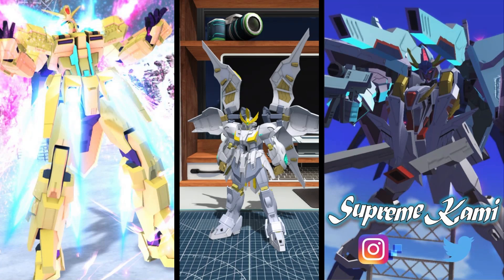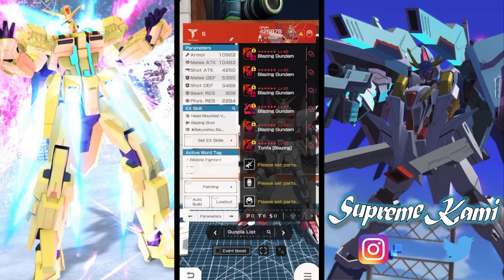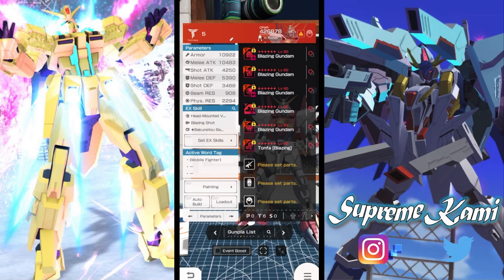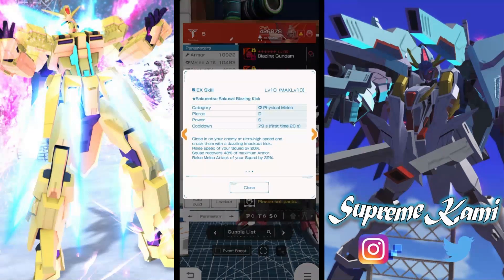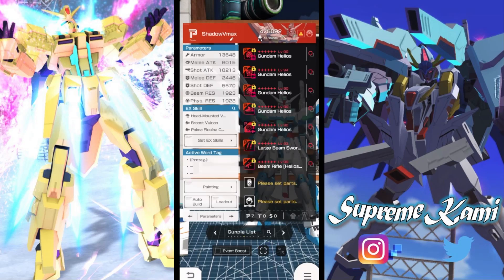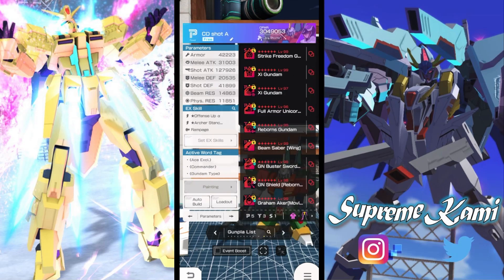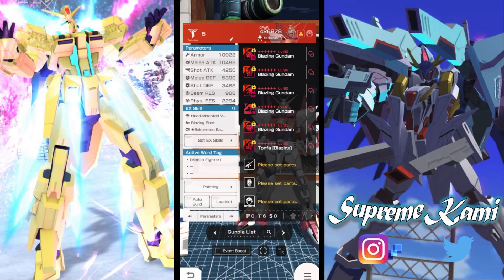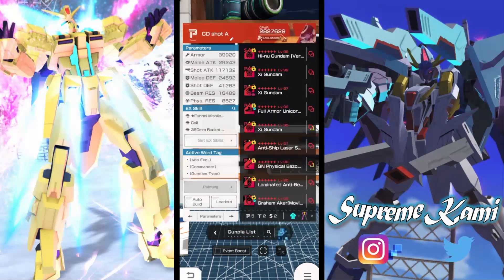MAX POWAH!!! Battlogue Suits EX Skills Showcase (Gundam Breaker Mobile)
Trying out these new EX skills from battlogue suits